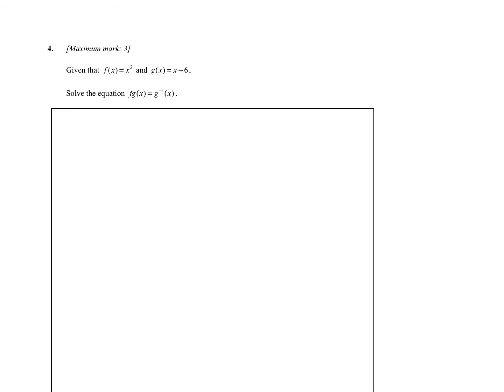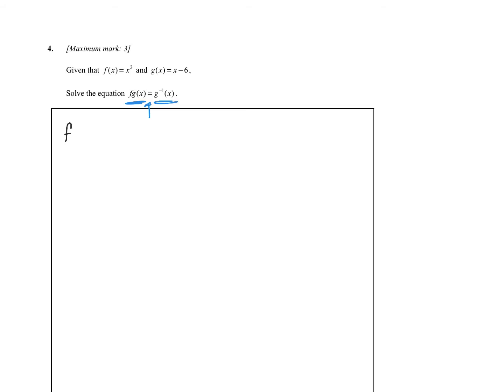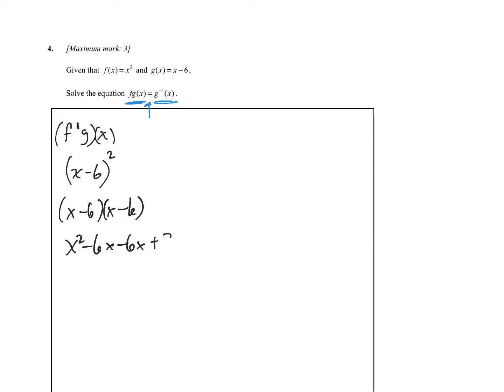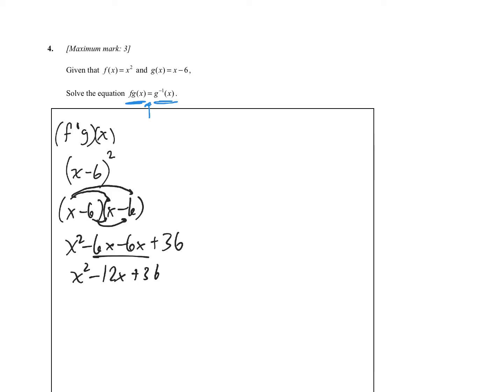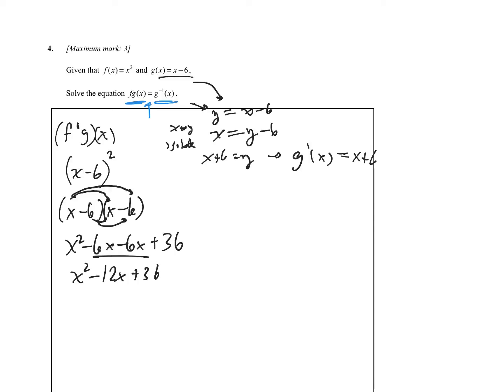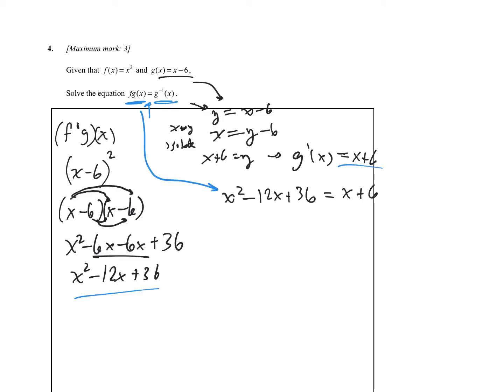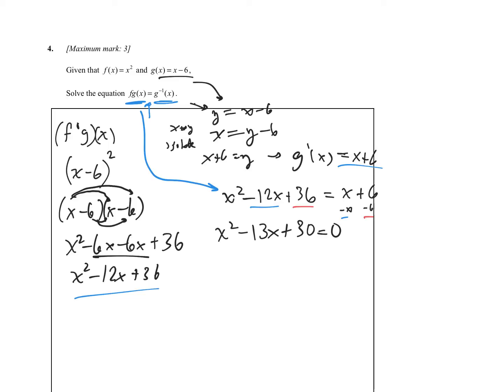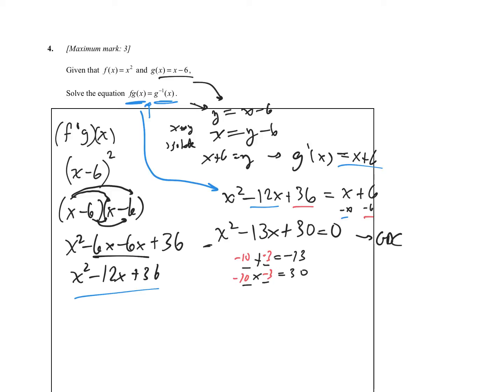FIB Exam Q4.mp4